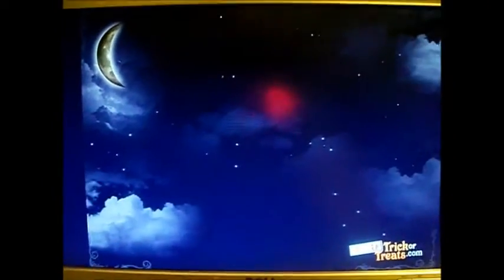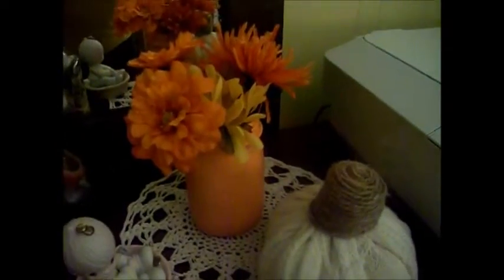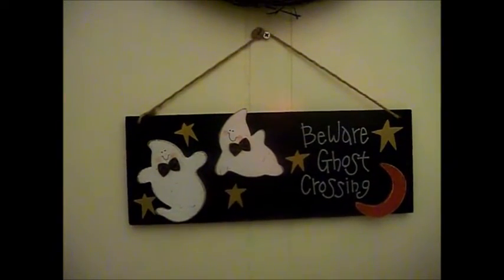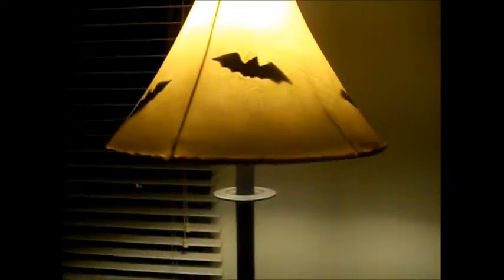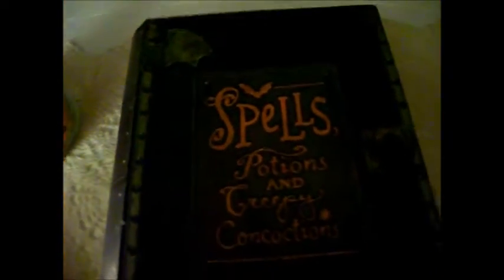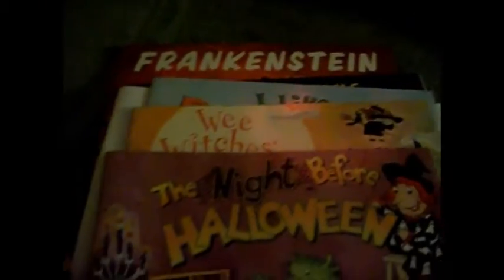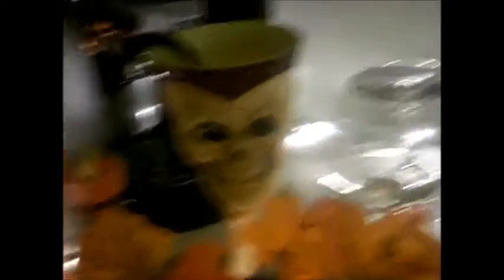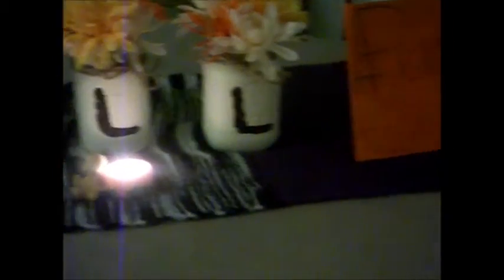Halloween Decor Tour Vlogtober/October 4 2014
I am sharing my Halloween decor today. It gets added to what I already had out for fall.